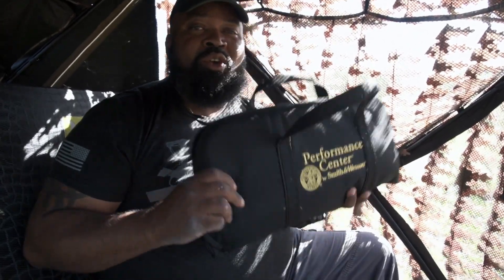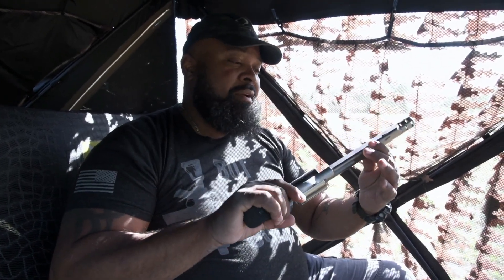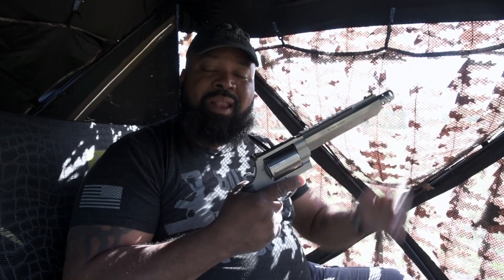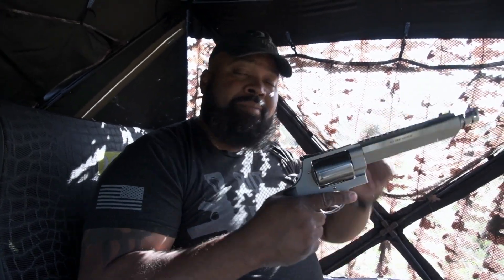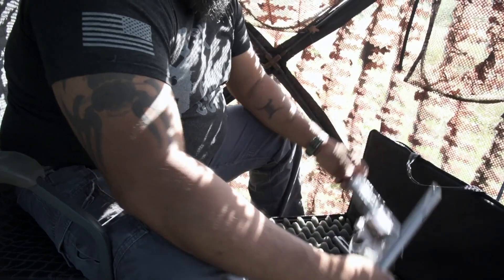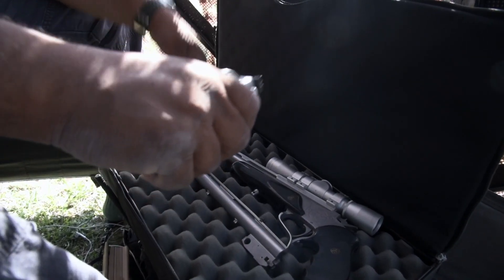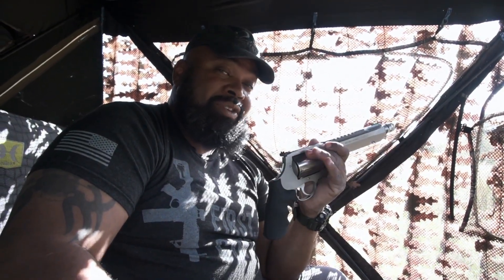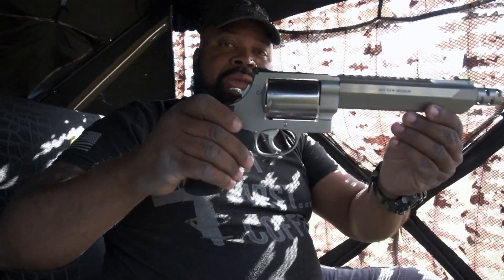S&W 460 Mag XVR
This is an awesome hunting weapon!!! The 460 Mag also chambers the 454 Casull or 45 Long Colt.  Smith & Wesson's Model 460XVR™ has the highest muzzle velocity of any production revolver on earth. The Model 460XVR™ is so revolutionary that it required an entirely new designation...XVR, X-treme Velocity Revolver.
Performance Center guns originate from standard designs or are created from the ground up. From hand-cutting and fitting to fine tuning for precision, these firearms are top performers. Products from the Performance Center are the ultimate expression of old-world craftsmanship blended with modern technology.
Features
• Unfluted Cylinder
• Chrome Teardrop Hammer
• Chrome Trigger with Stop
• PC Tuned Action